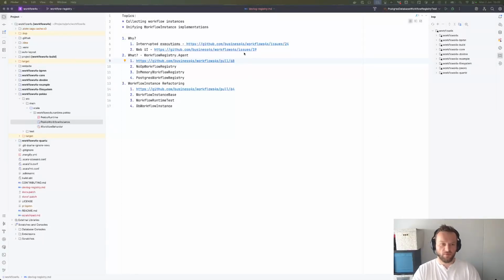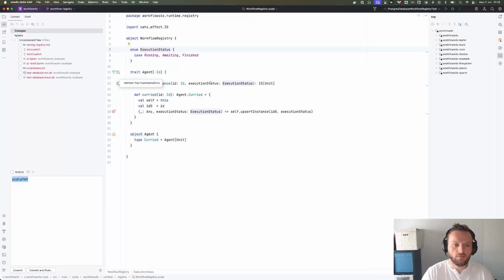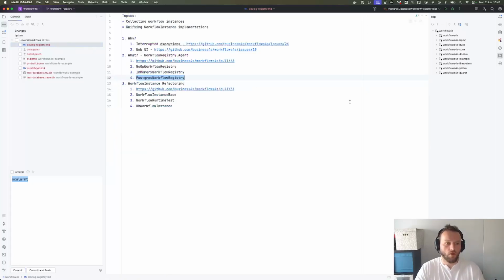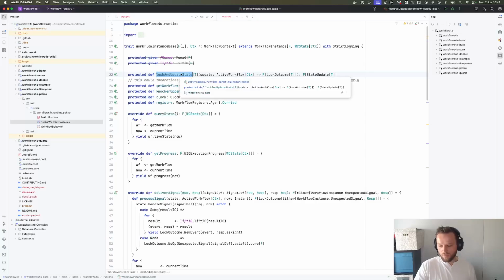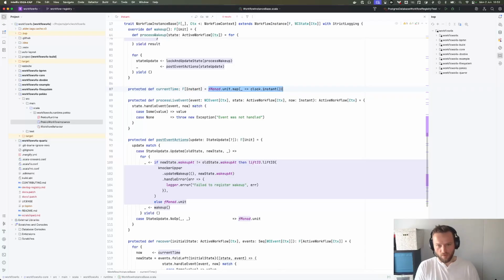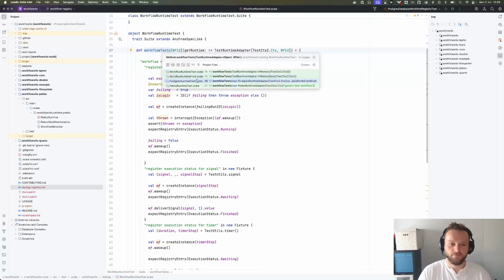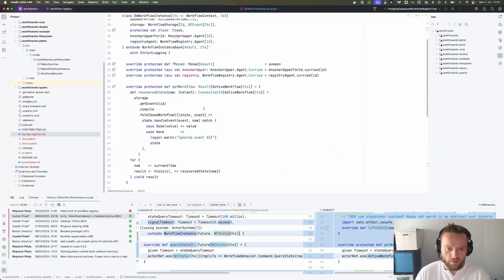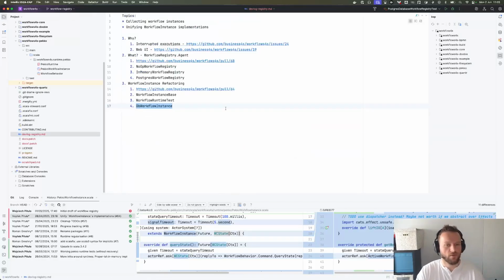Workflows4s DevLog #4: Collecting instances and instances internals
In this episode we look into the newly added capability to collect workflow instances and into the refactoring that was required to make it happen.

00:00 Introduction
2:30 WorkflowRegistry
8:12 WorkflowInstance refactoring
14:50 Avoid Sync constraint
19:10 Pekko workflow instance
20:54 DB workflow instance